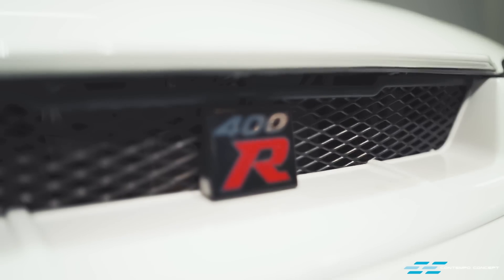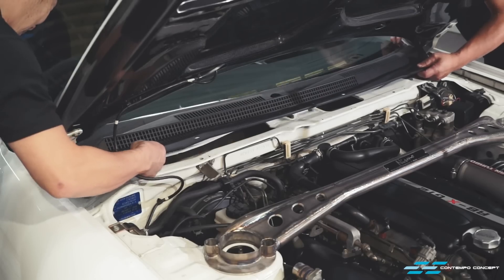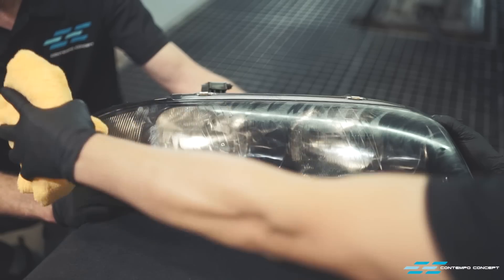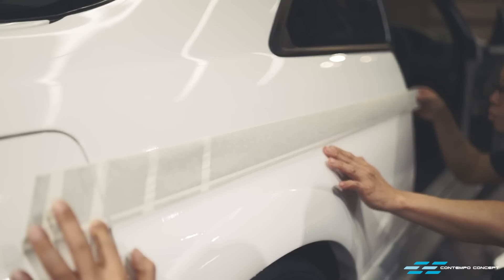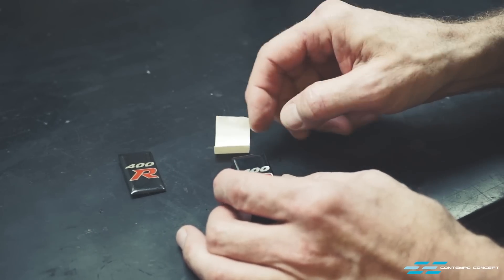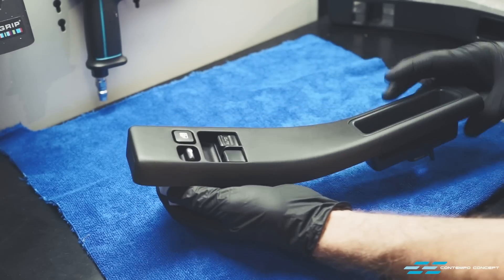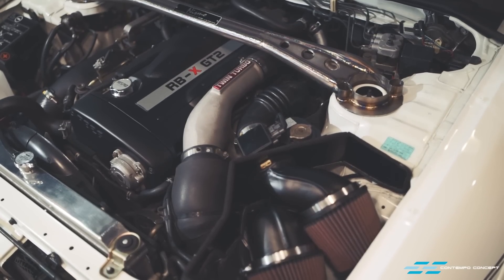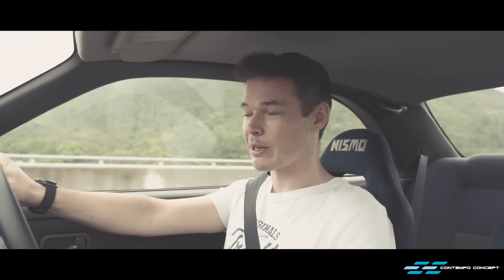Nismo 400R Restoration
Our 400R restoration story. On top of sourcing the best vehicles for our clients, we have extended our service to restoration works. So whether you are looking for your next dream car or want to return your existing ride to brand new condition we can help. Get in touch and share your vision.